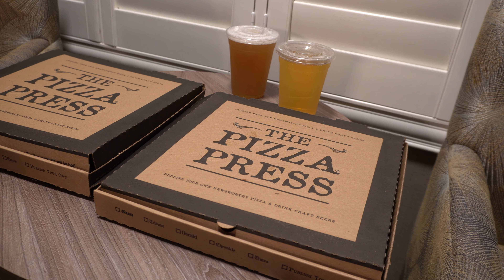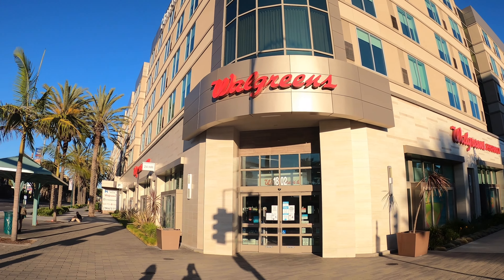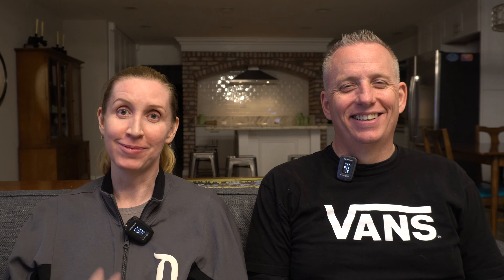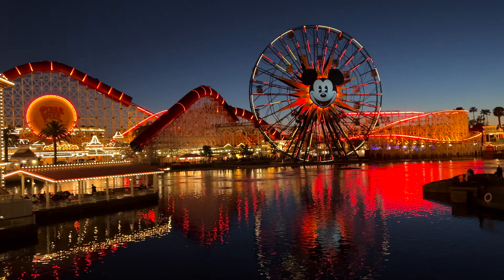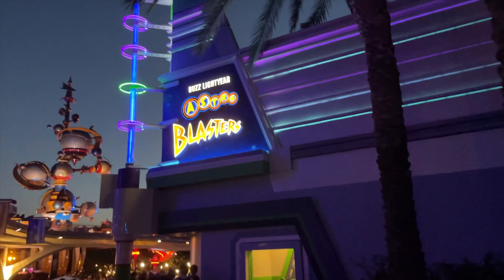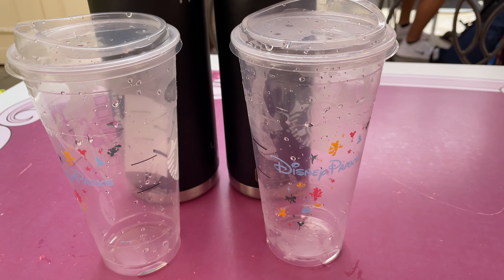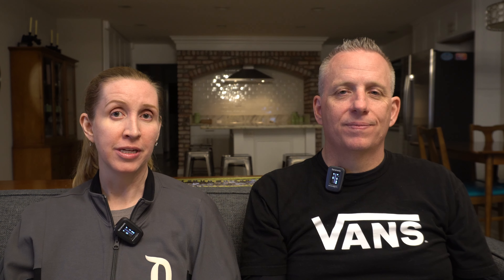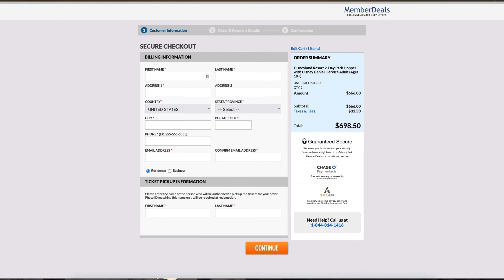How to Save Money at Disneyland | Ways to Save Money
How to Save Money at Disneyland | How we save money at Disneyland | Leave your money saving tips in the comments below.

Water Fill Stations:

1 at Tomorrowland Terrace
1 Near the exit to Autopia
1 Near the entrance to Frontierland
1 at Rancho Del Zocalo
2 at Galaxy's Edge Near Each restroom
Multiple in the exit of Smugglers Run
1 At Red Rose Tavern
1 on Tom Sawyer Island

00:00 How to save money on food at Disneyland
03:06 Save Money on Souvenirs for Kids
05:56 Where to get free water at Disneyland
07:41 How to Save on Disneyland tickets and what to look out for
08:28 How to save on hotels at Disneyland
10:26 Rental Cars at Disneyland
11:04 Money saving tips on Genie+ at Disneyland

Ways we save money at the parks:
Yeti Rambler for water fill stations
Collapsible Water Bottler